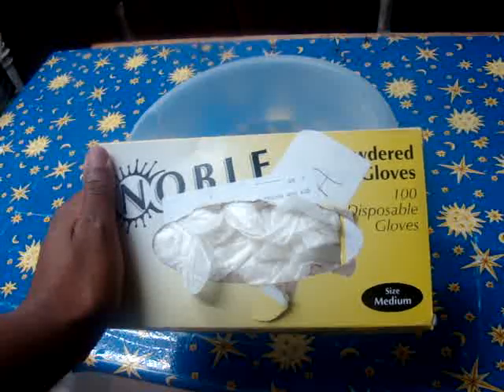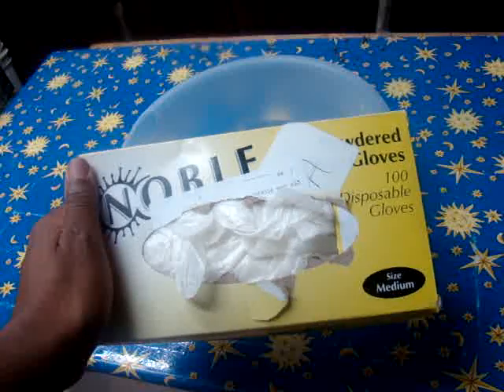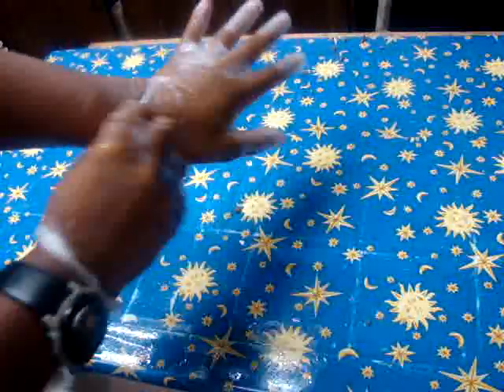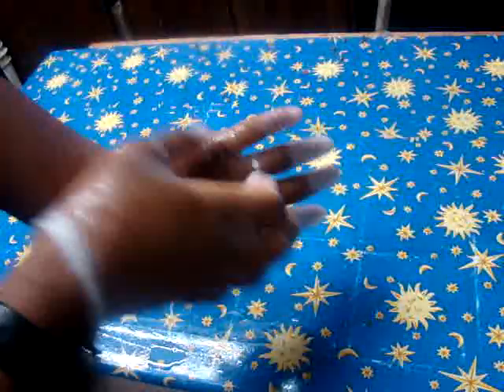New & Effective Powdered Gloves: Explore the Quality and Performance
Join us as we review and demonstrate the exceptional performance of the Final Medium Powdered Gloves. Discover how these gloves excel in cleanliness, versatility, and durability. Follow along as we showcase their seamless application and reliable protection for your hands.